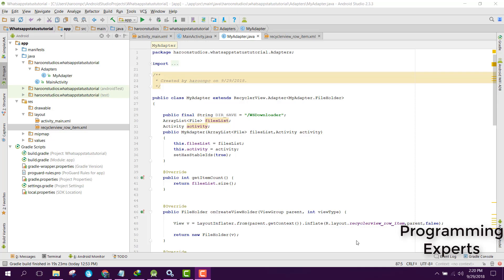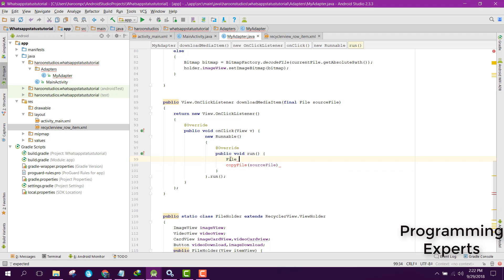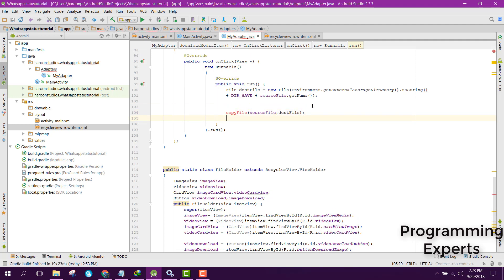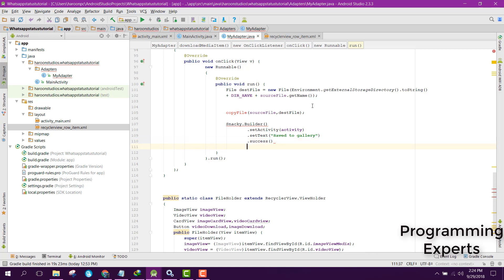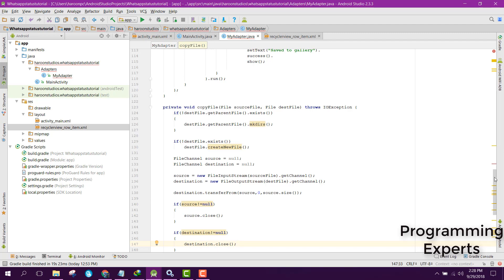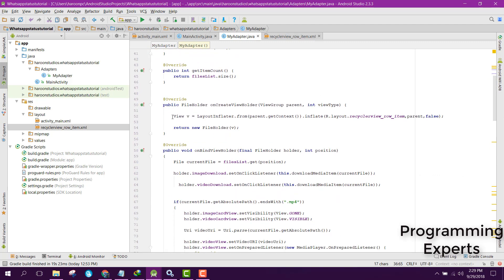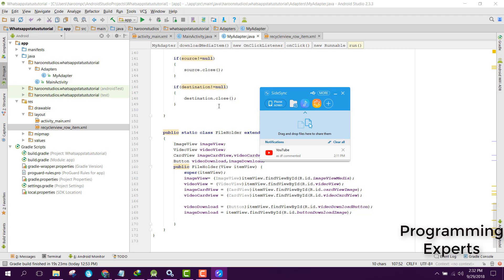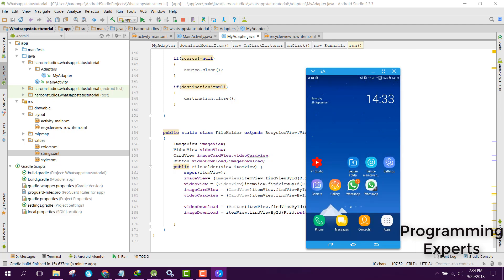#5 WhatsApp Status Downloader using Android Studio Tutorial (LAST PART)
This will be the last part of our whatsapp status downloader series. In this last part, we are going to write the code for our download status functionality.